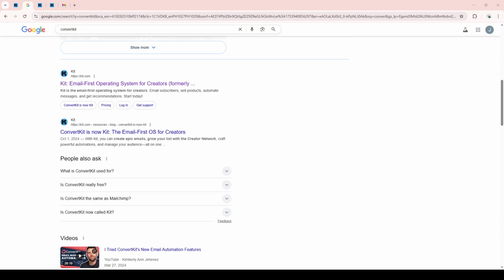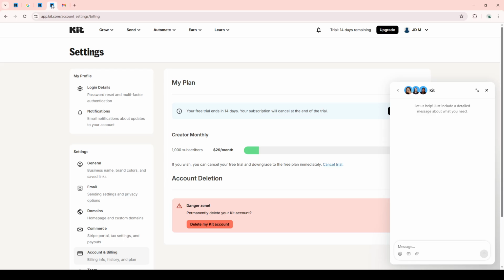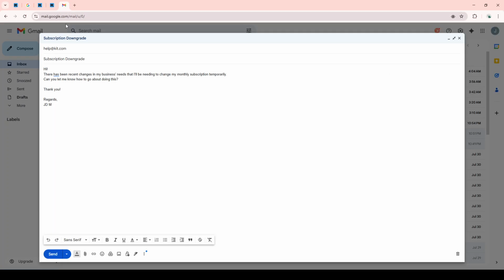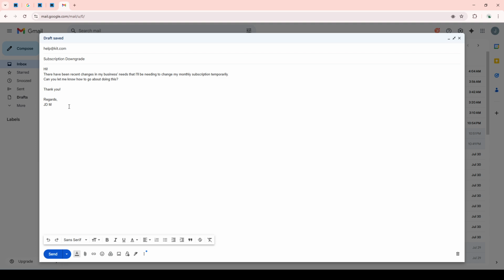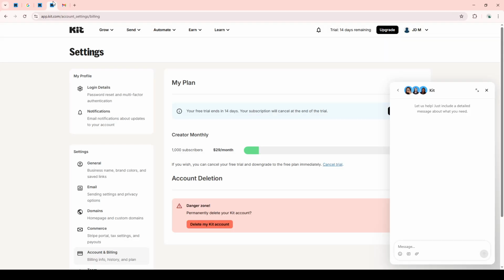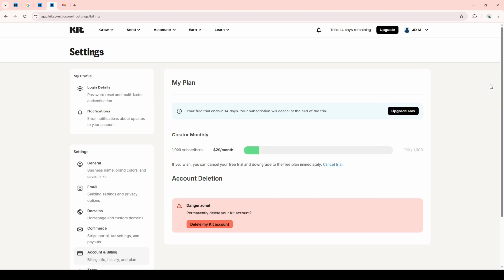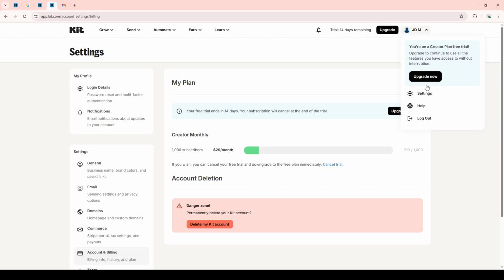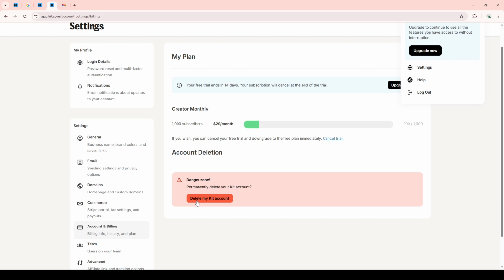How to Downgrade Convertkit Plan [2026 Full Guide]